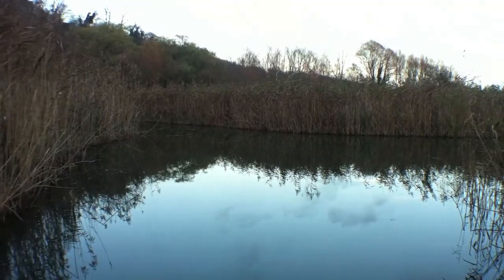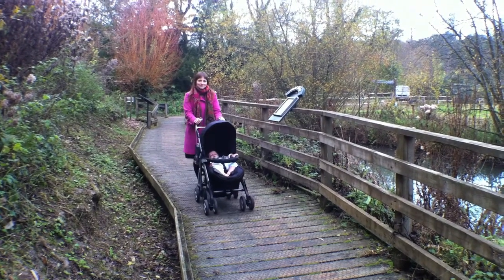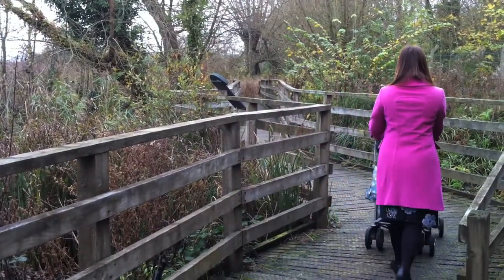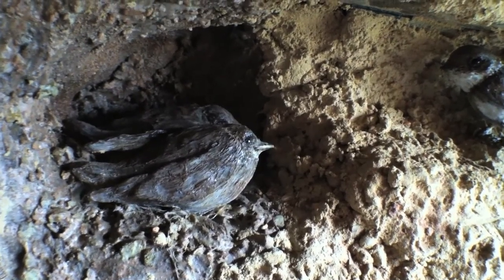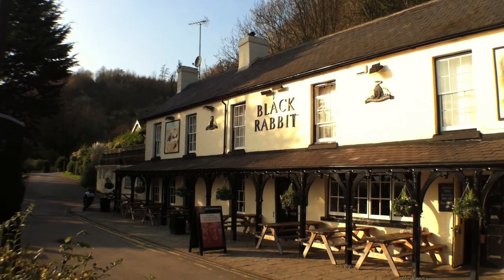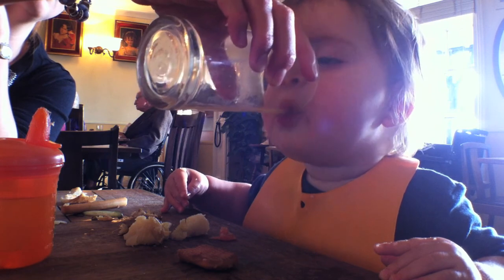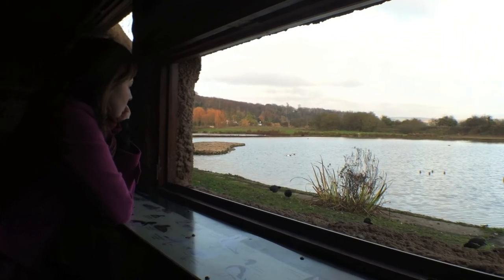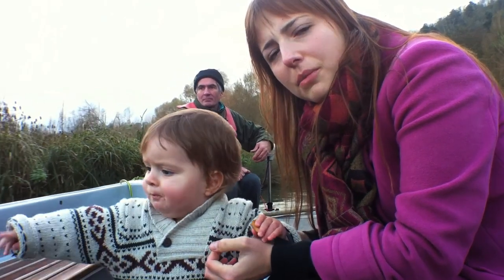Owle Bubo video review at Arundel Wildfowl and Wetlands Trust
Can the Owle Bubo ever be a serious contender in the world of low budget video production? I had a play with one on a day out with the family at the Wildfowl and Wetlands Trust in Arundel.

Moving Picture TV - Brighton based multimedia, video journalism and interactive digital content creation.